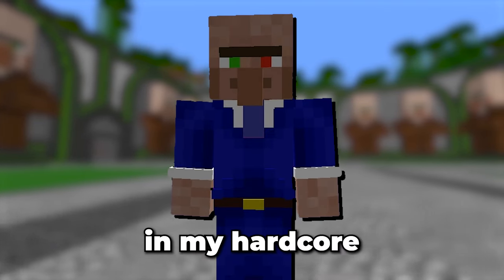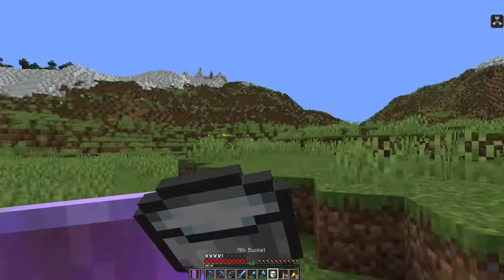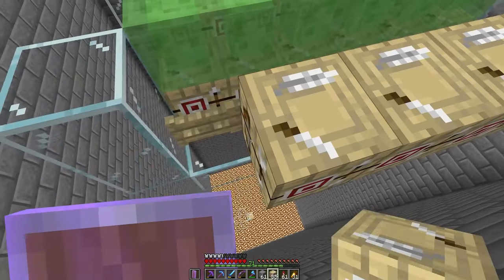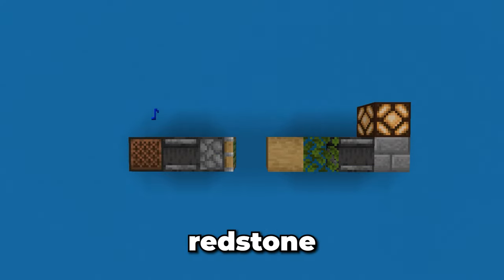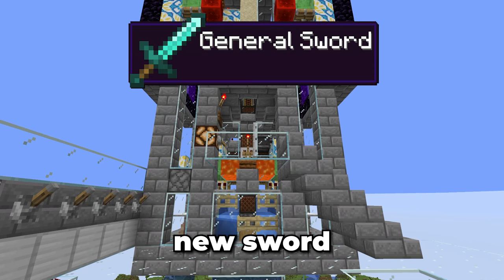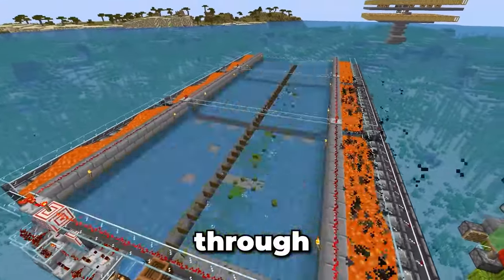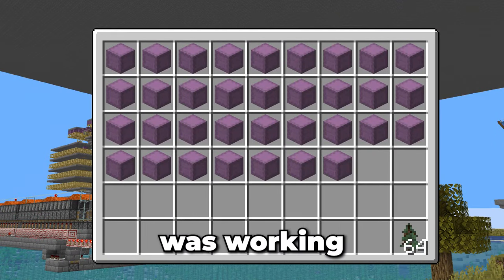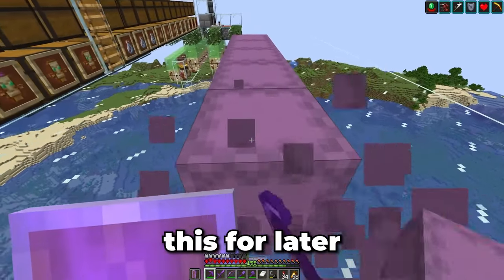I Built an OVERPOWERED Raid Farm in Minecraft Hardcore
I Built an INSANE Raid Farm in Minecraft Hardcore